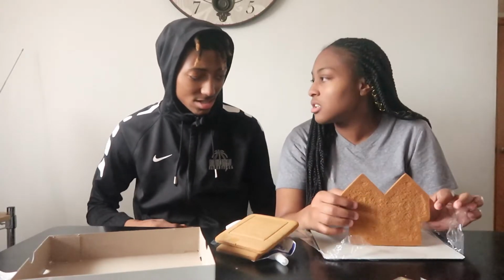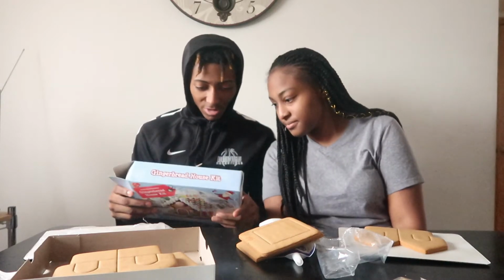BOYFRIEND vs GIRLFRIEND GINGERBREAD HOUSE SHOWDOWN! | VLOGMAS DAY 5 🎄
STALK OUR SOCIAL MEDIAS ❤️❤️
Mariah's Snap: thugga.m
Kyree's Snap: king_lilree
Instagram: kyreeandmariah_ , m.thanggg , tmg_ree